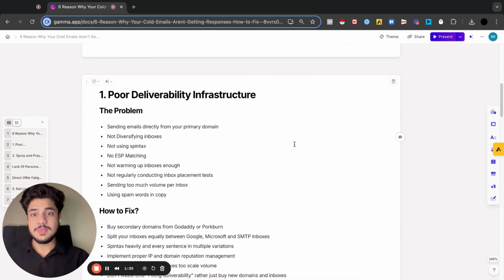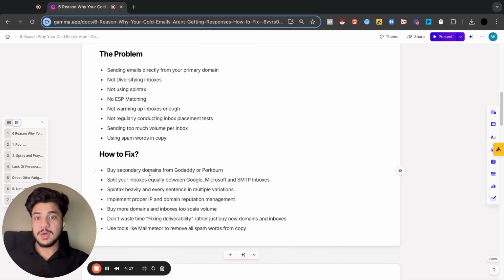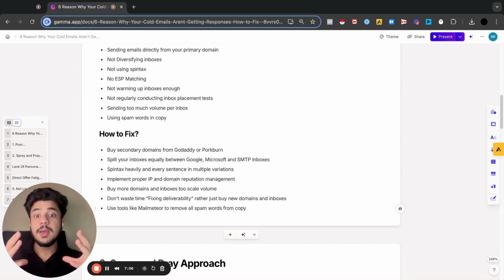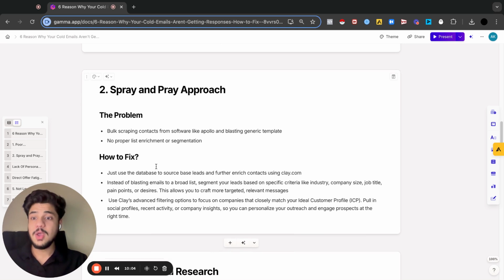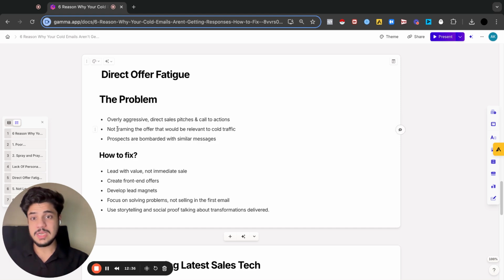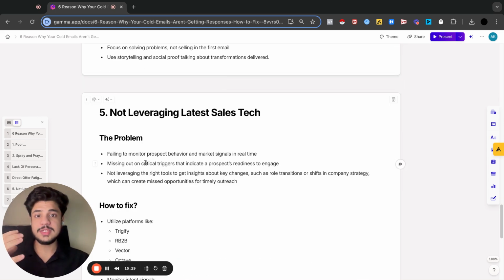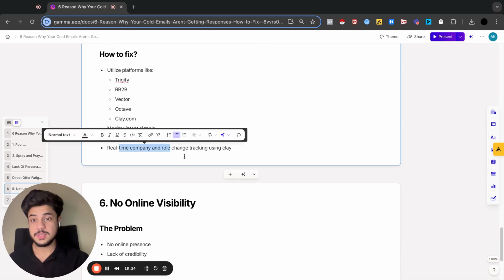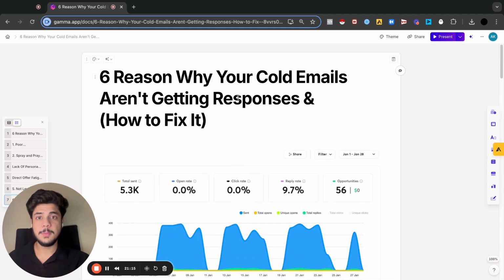Six Reasons Why Your Cold Emails Aren't Getting Responses